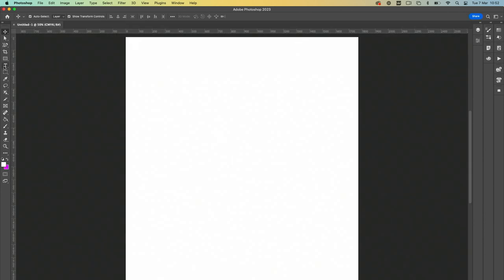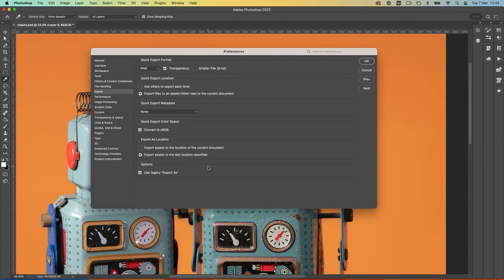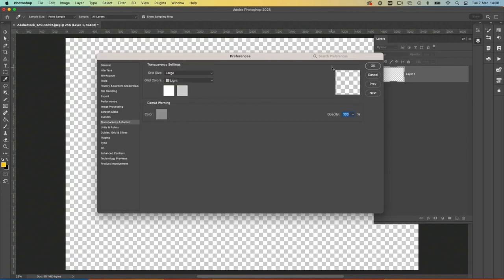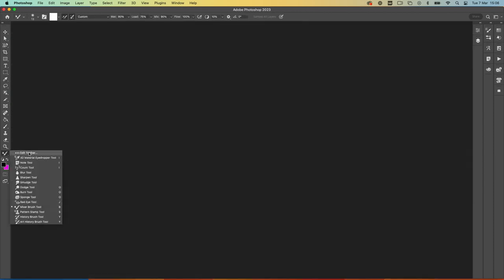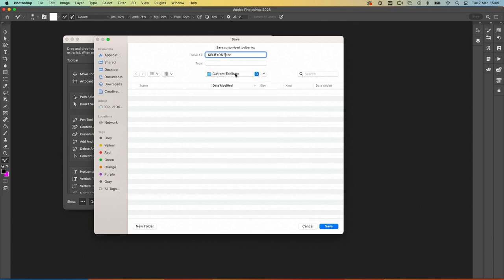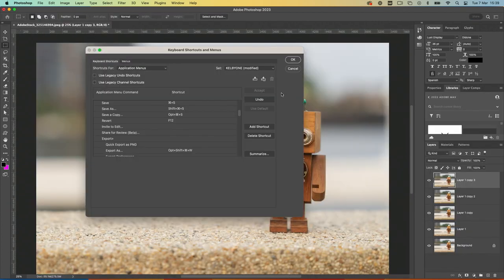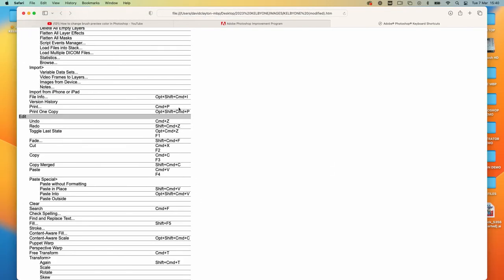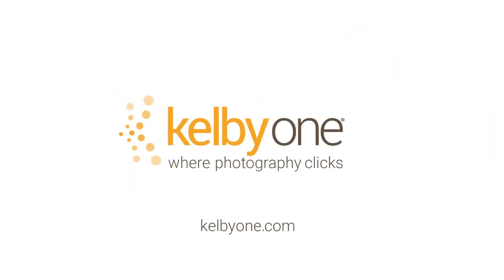The Ultimate Guide to Setting Up Your Photoshop Workspace with Dave Clayton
Get ready to optimize your workflow! Dave Clayton's ultimate guide to customizing your Photoshop workspace is here. Learn how to create custom toolbars, shortcuts, workspaces, manage fonts and more!